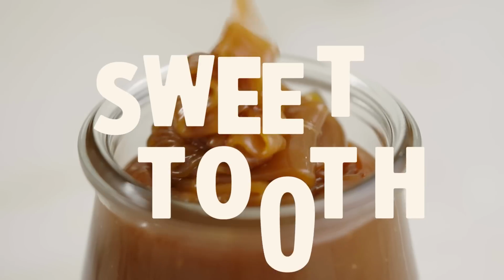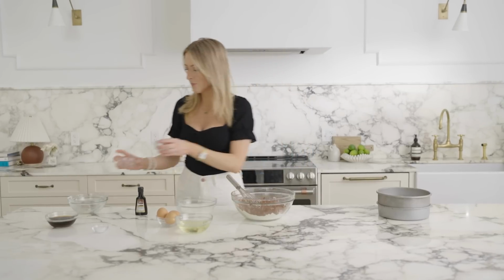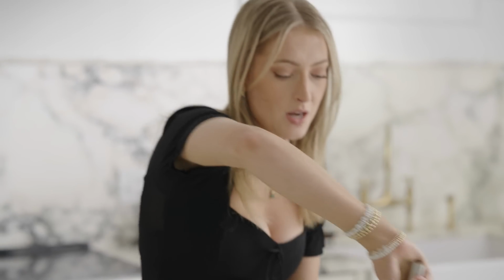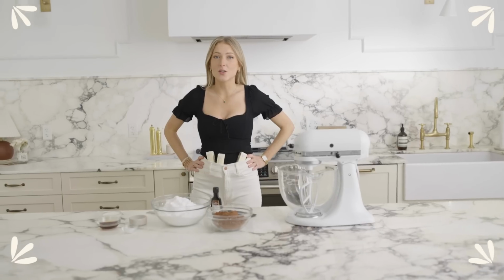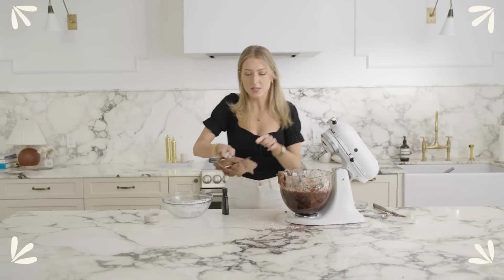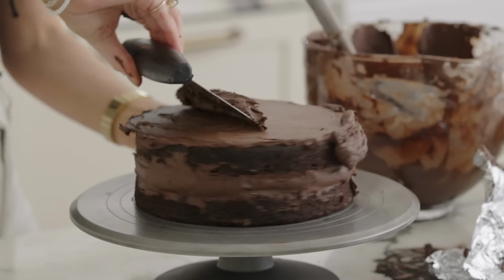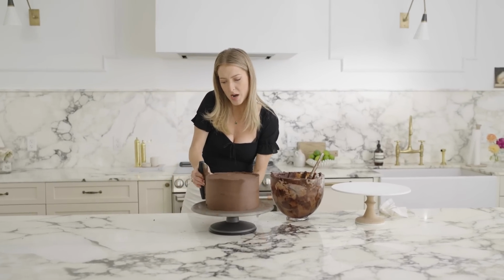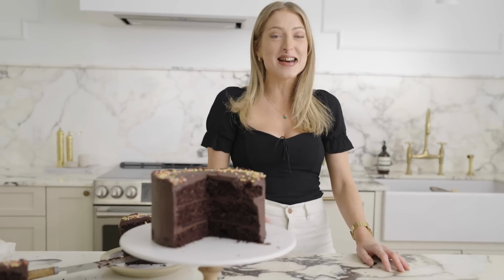The Only Chocolate Cake Recipe You'll Ever Need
This one bowl chocolate cake recipe is what decadent chocolatey dreams are made of. From the most moist chocolate cake base to a rich chocolate buttercream, watch along as I make one of my favorite recipes on my blog. Oh and be prepared: we're eating it off of the cake stand 😂

WHAT I'M BAKING WITH
Mixing bowls
Cake pans

KEY MOMENTS
00:00 Intro
00:10 Sweet Tooth series intro
00:20 A little background on how I love chocolate cake so much
00:47 Ingredients you need for homemade caramel
01:23 Mix the dry ingredients
03:39 Add the wet ingredients
06:21 Bake the cake
08:27 How to make the perfect buttercream frosting
11:56 Freeze the cake
12:35 Frost the cake
17:40 The Big Reveal
19:40 Tasting Notes

SERIES CREDITS
Editor & Post Producer: Ari Bre Bre | @aribrebre
Editor: Guigo Foggiato | @guigofoggiatto
Illustrator & Animator: Mau Domingues | @maudomingues
Assistant Editor: Mack Johnson | @mackjohnson.edit
Graphic Designer: Wilda Casado | @helloimwilda
Producer & Cinematographer: Ben Consoli | @benconsoli
Director of Photography: Chris Loughran | @chrisloughran
Cinematographer: Amanda McGrady | @ajoymc
Gaffer: Joe McLeish | @joe.mcleish